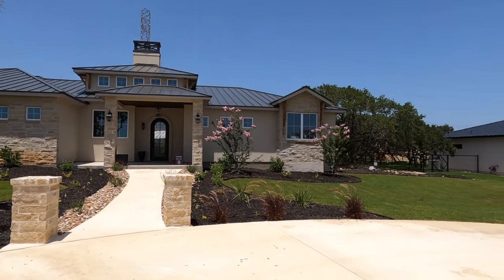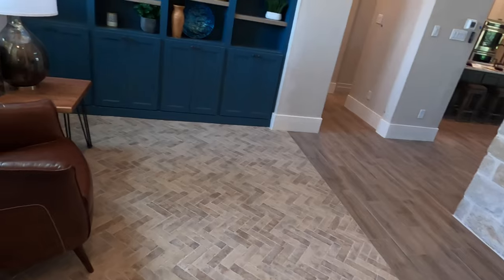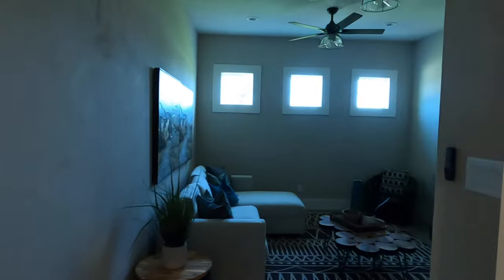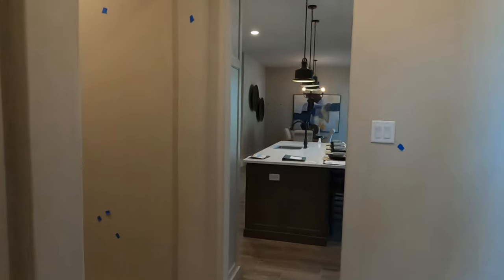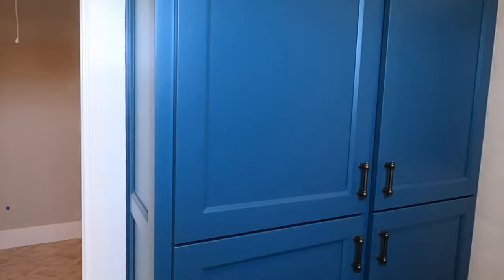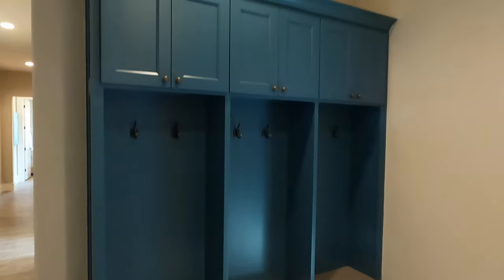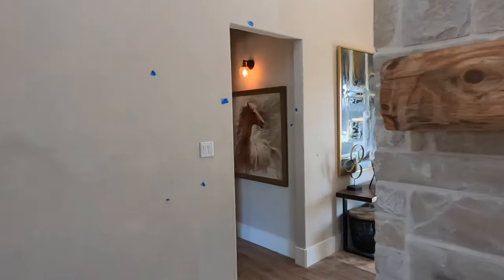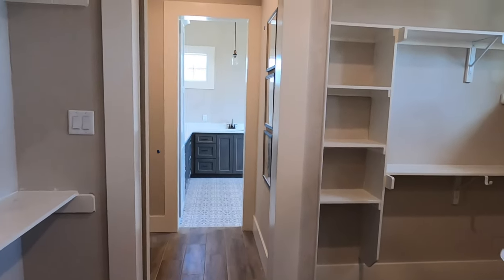Mission Design and Build Custom Homes, Belle Oaks Subdivision, Bulverde Tx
Video tour of a beautiful custom home my clients are putting an offer on in Belle Oaks. This was a 2021 Parade of Homes house.